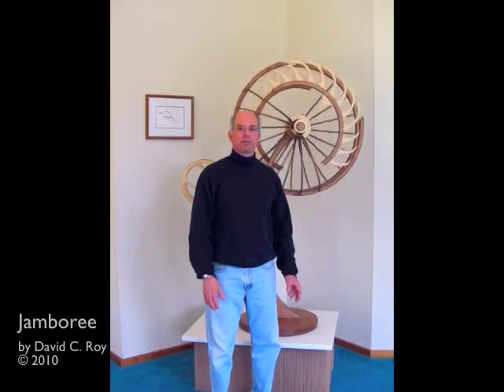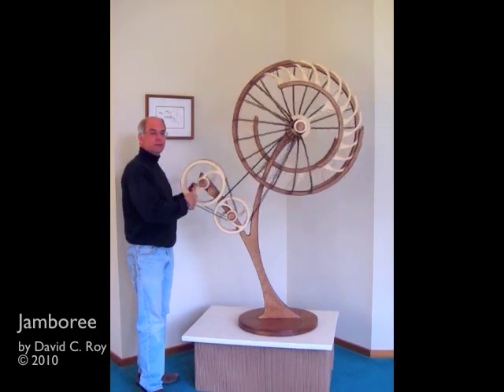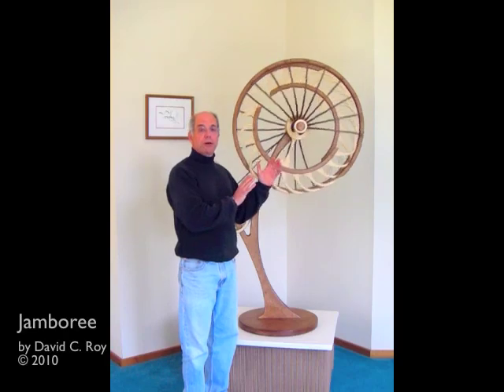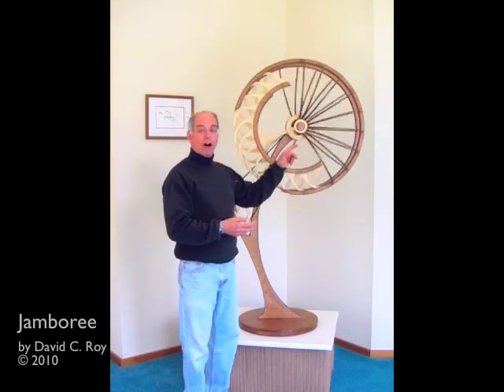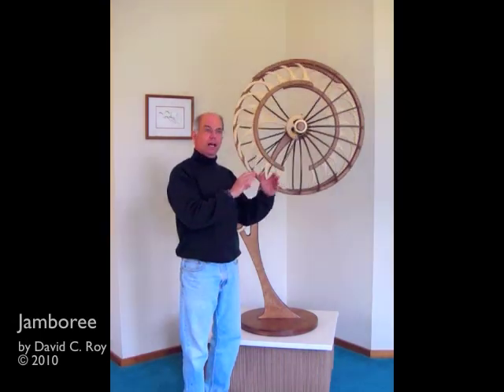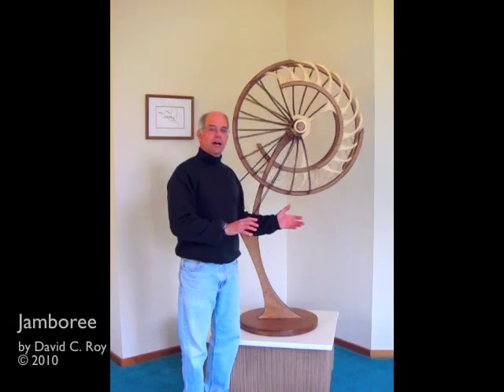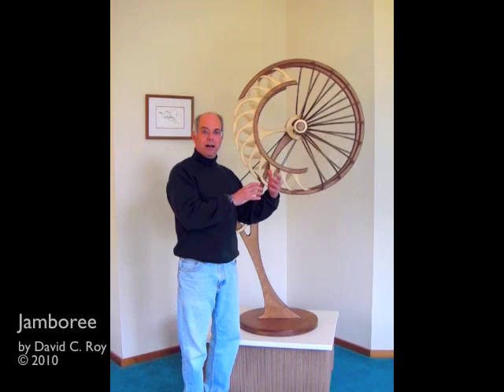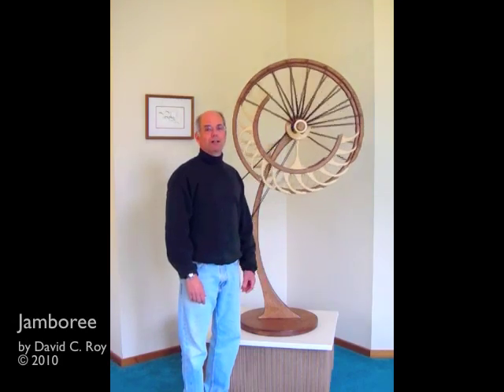Introducing Jamboree kinetic sculpture.m4v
Kinetic sculpture by David C. Roy. Spring-Drive, 10 hours run time, kaleidoscopic optical effects.